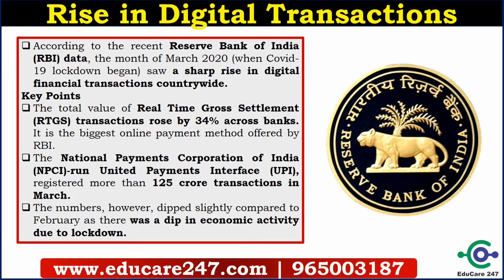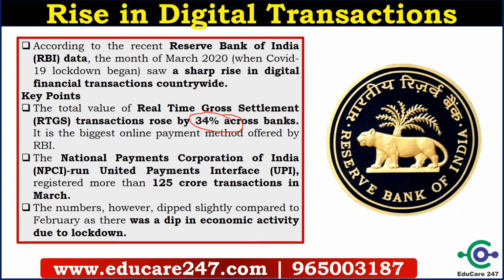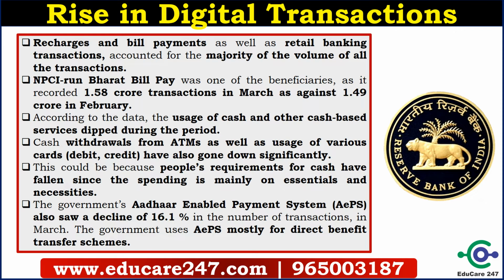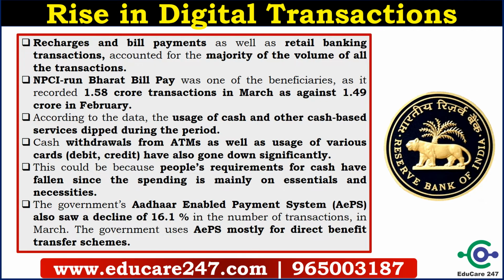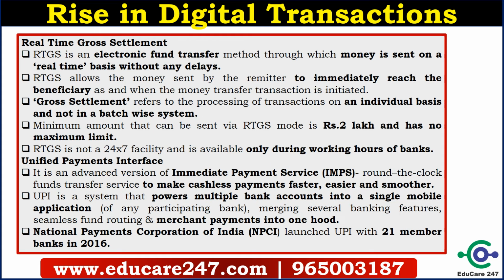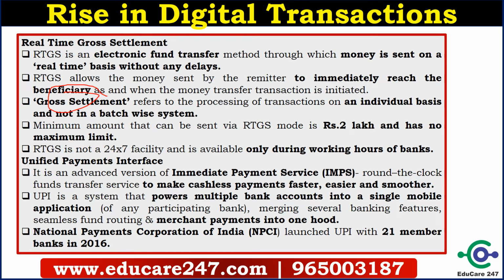Rise in Digital Transactions | Lecture 8 - Current Events and Developmental Issues | UPSC EPFO 2020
This video explains about Rise in Digital Transactions in the month of March'20. It is very much useful for UPSC EPFO 2020 examination.

This video explains how to prepare for the Indian Freedom Struggle for UPSC EPFO 2020 examination.